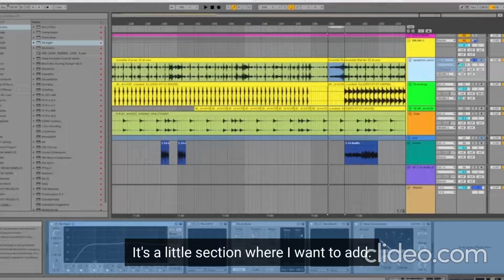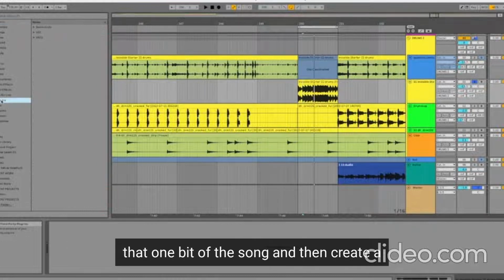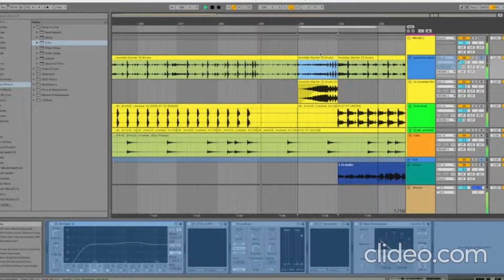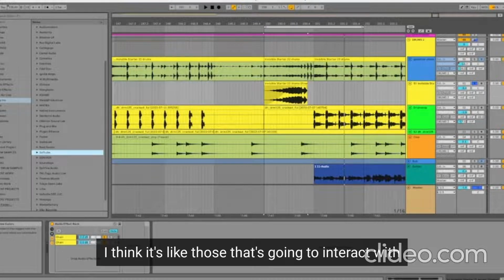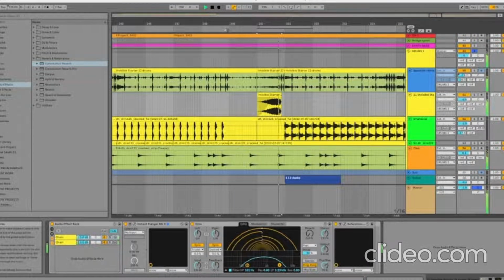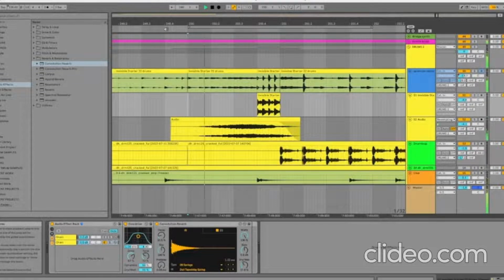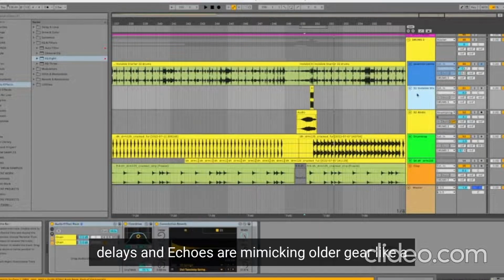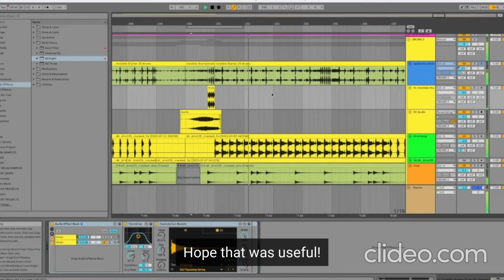Production Method: Vintage inspired drop transition...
Ableton live technique I used to create a subtle transition to increase the impact of a drop.

Follow: @steve_baker_sound